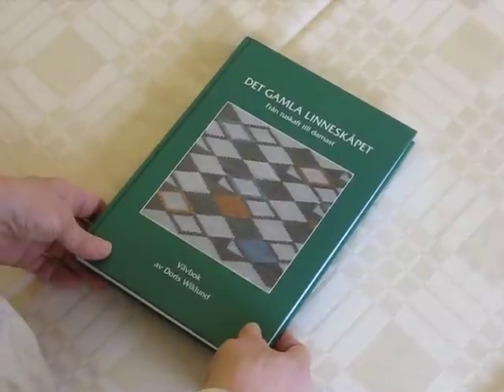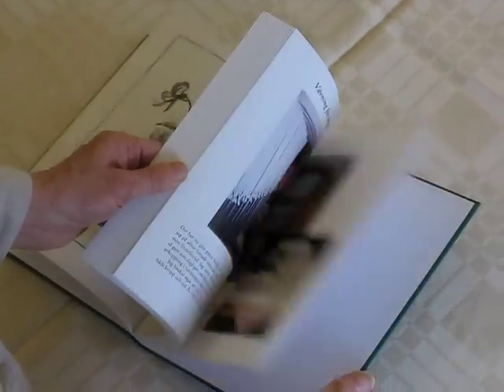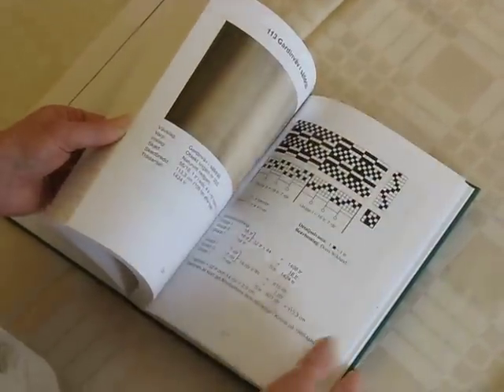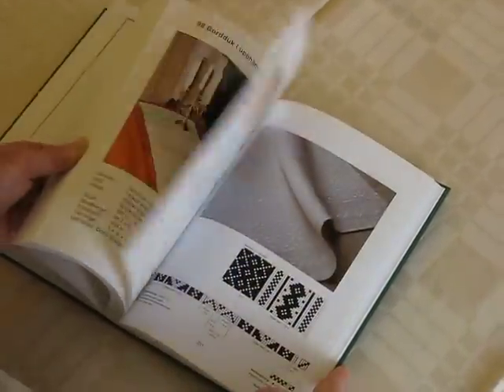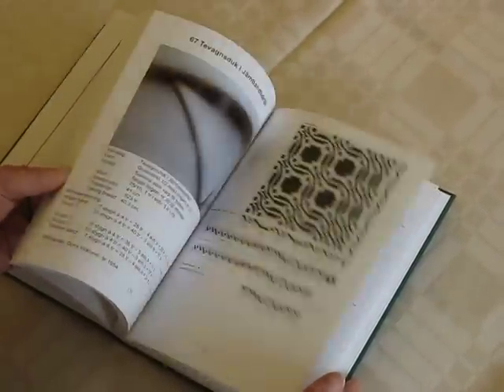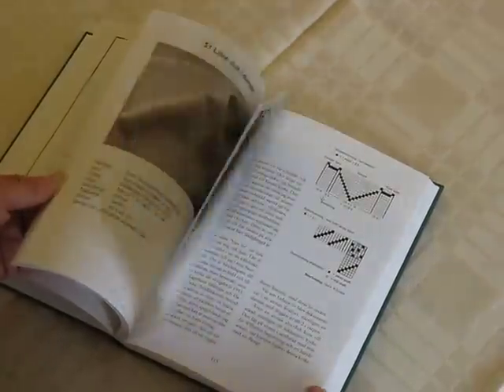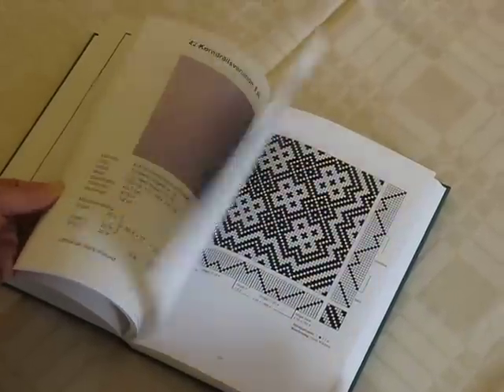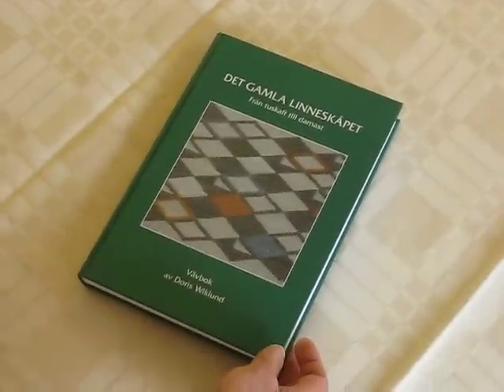Det Gamla Linneskåpet - Vävstuga book preview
Vävstuga book preview of the month, 6/2011.
Det Gamla Linneskåpet, by Doris Wiklund.